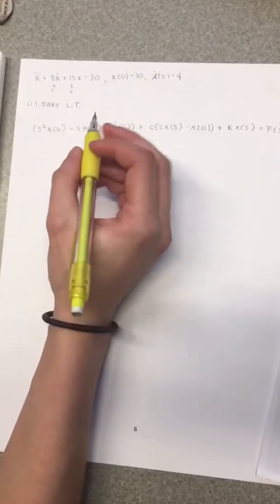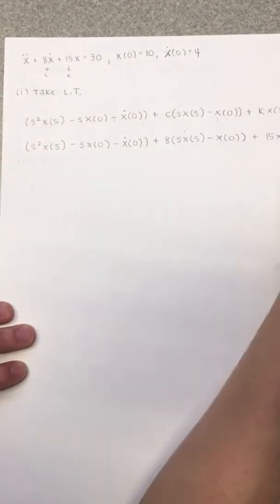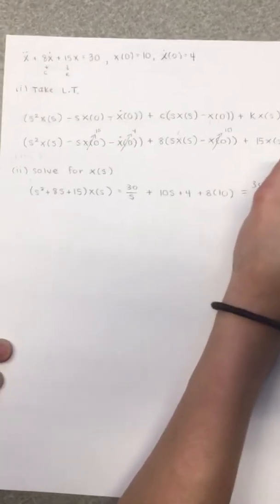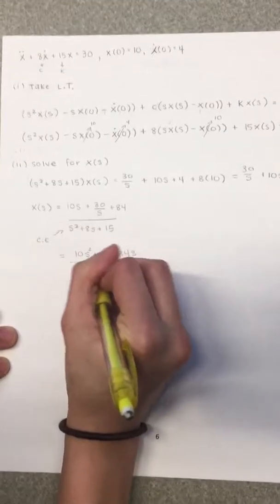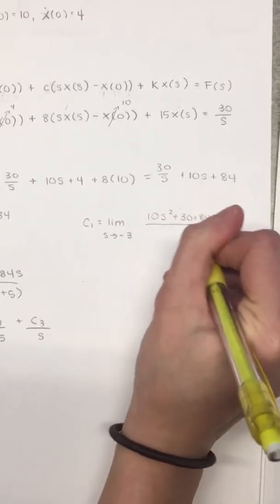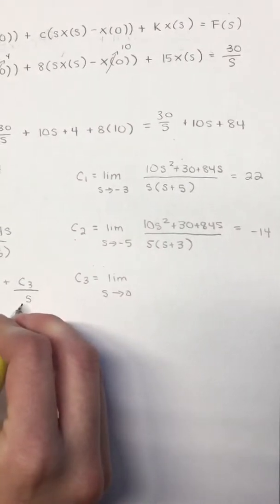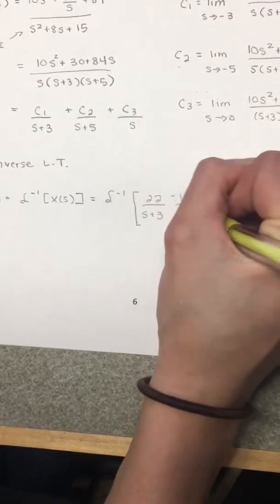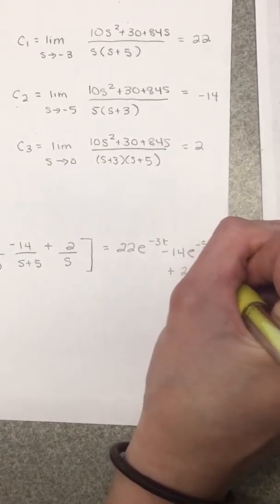HW4.3a_Gp03_cha.140_appel.63